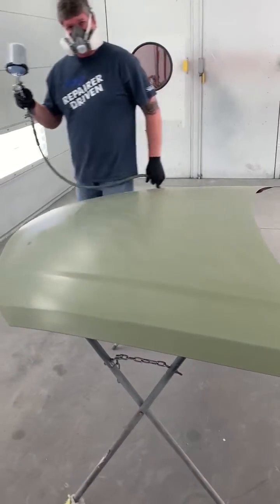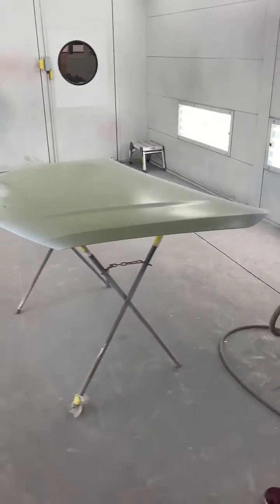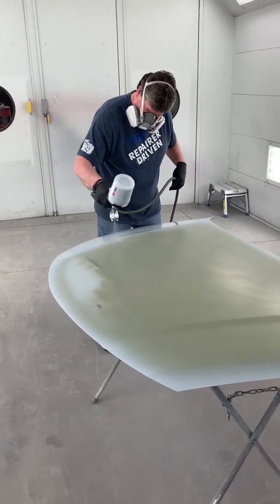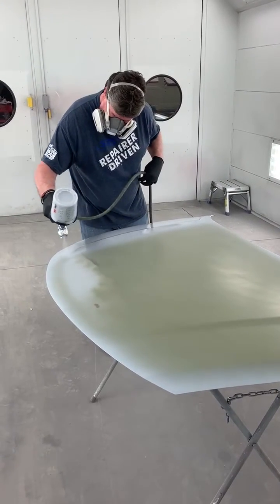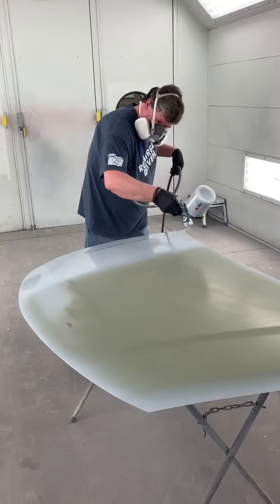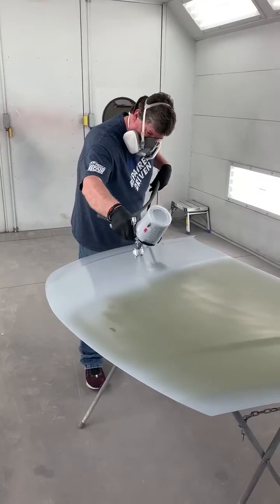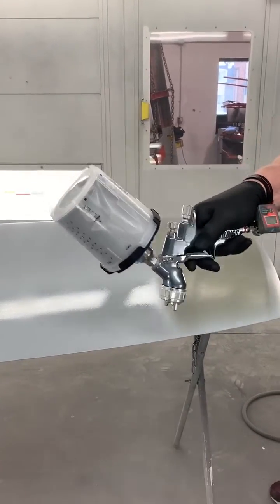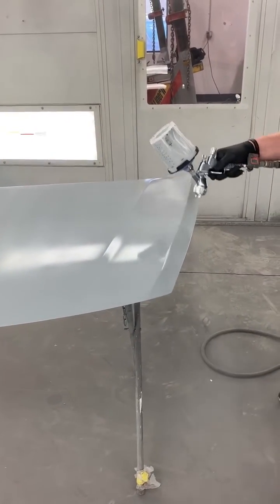Next step Primer Surfacer.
Applying Primer to the hood